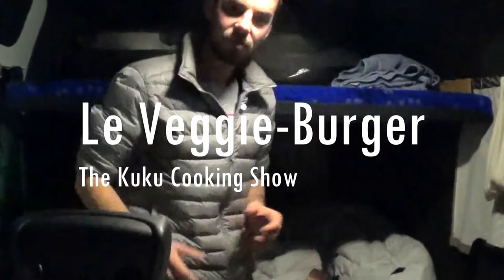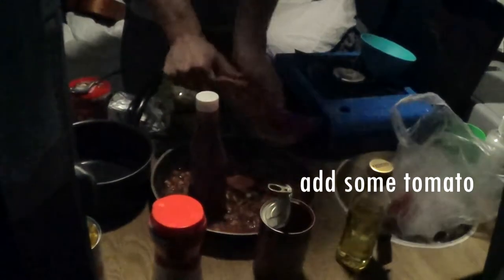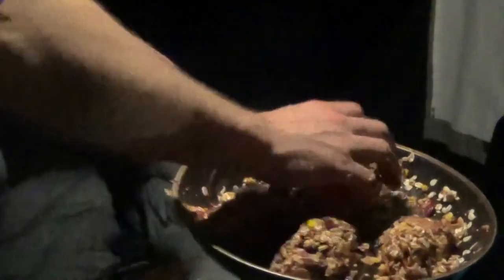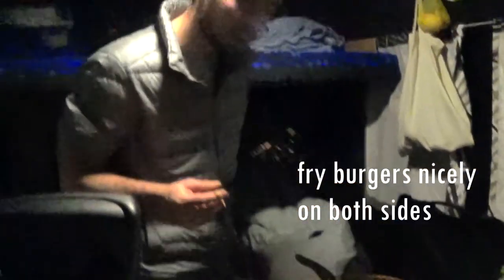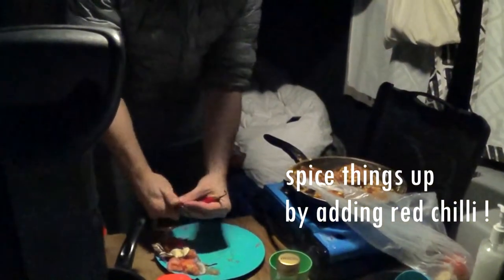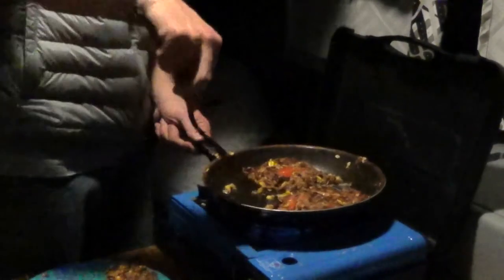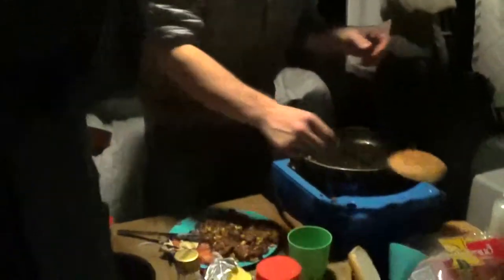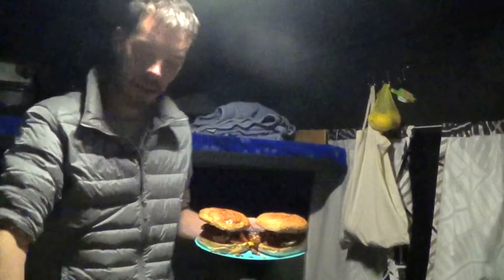Kuku Cooking Show | Le Veggie Burger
From the Kuku Camper Van in the middle of the Iceland and its wintery storms, learn how to make a Veggie Burger ! read more about the adventure

Adenturers heading to Iceland, hop to the best Vans in the land !

The backing tracks are used with the kind permission of the same guy who is doing the cooking class, so that was pretty straightforward.